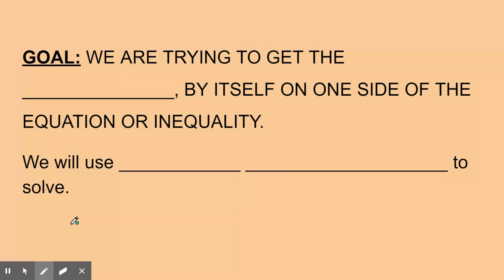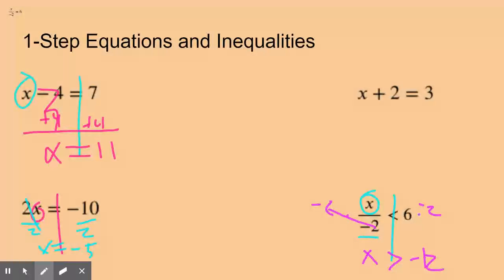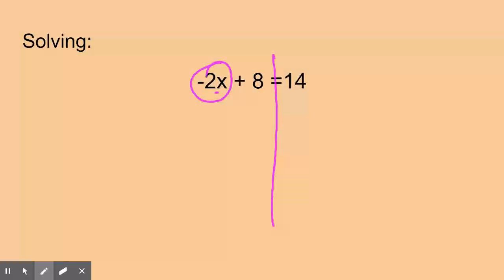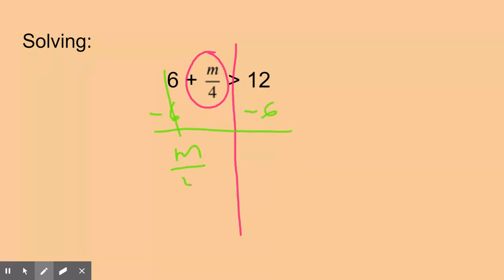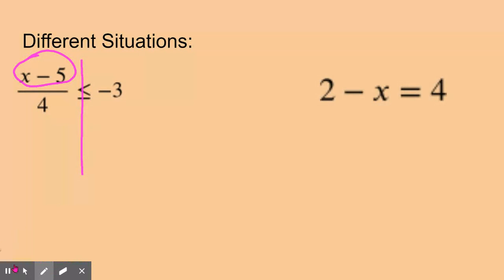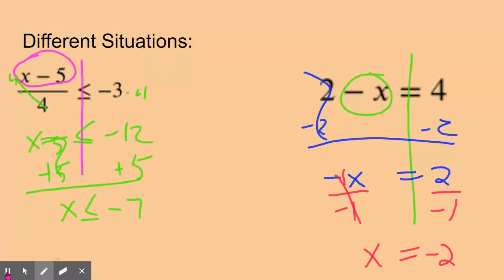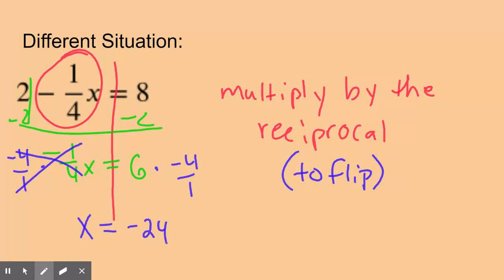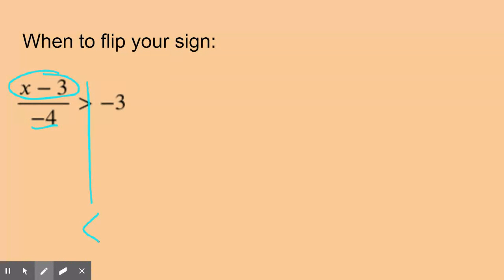2-Step Equations and Inequalities